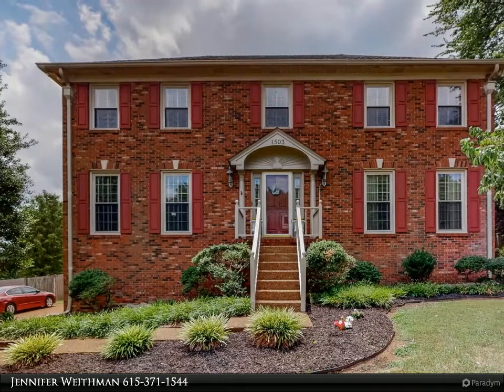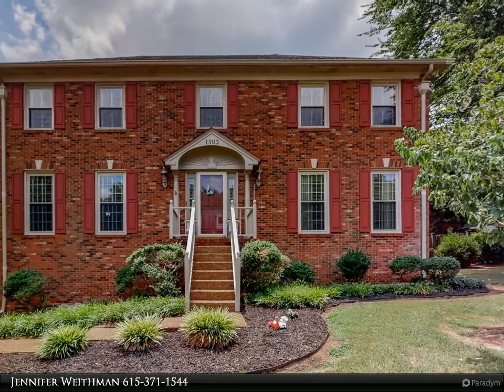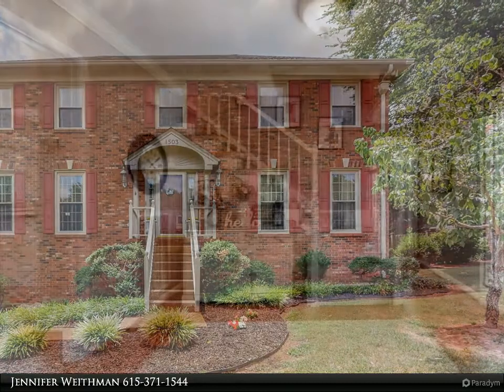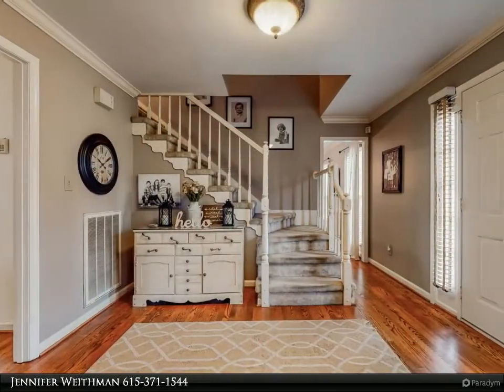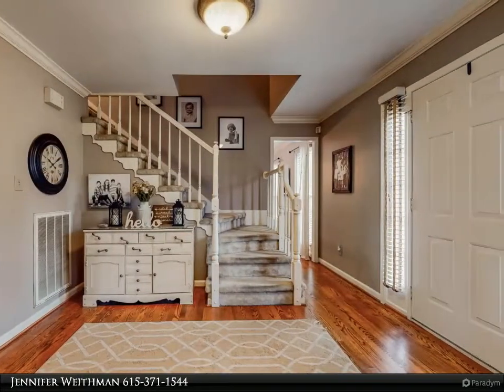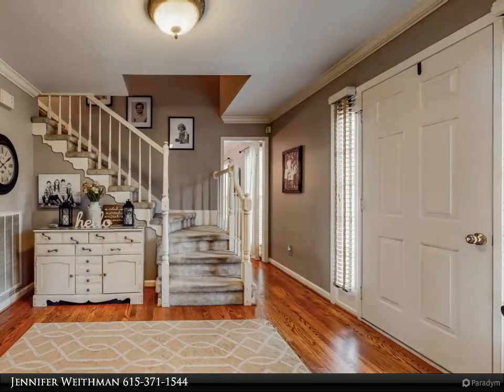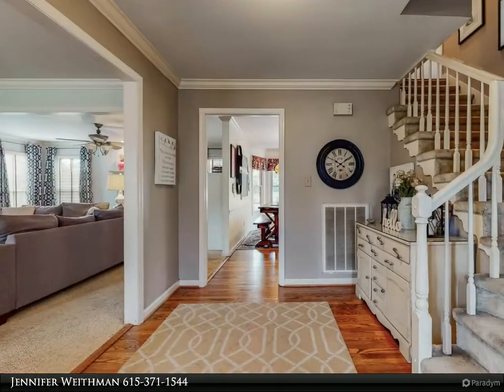1503 Heritage Dr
1503 Heritage Dr
$570,000, 4 bed, 3.50 bath, 3,085 SF, MLS# RTC2413417

Stately all brick home in south Columbia's Sunnyside area. 4 bedrooms, 3 full baths, Large den, rec room in basement, office space, 20x40 in ground pool and back covered deck in large fenced lot (pool is separately fenced). Side entry garage has ample space for 2 cars as well as workout equipment, tools, workbench, or storage. Driveway offers additional parking. Home is close to Graymere Gold Course, private schools, college, parks, waterways, shopping, grocery stores, town center, and dining.

3 full bath, 1 half bath

Jennifer Weithman
Benchmark Realty, LLC